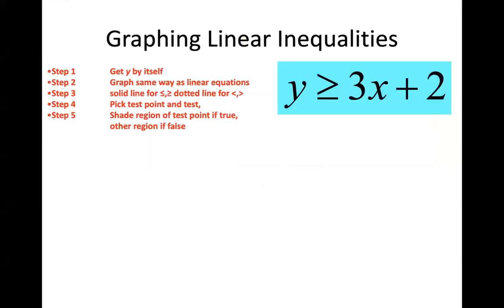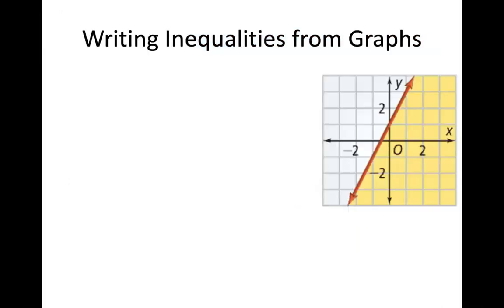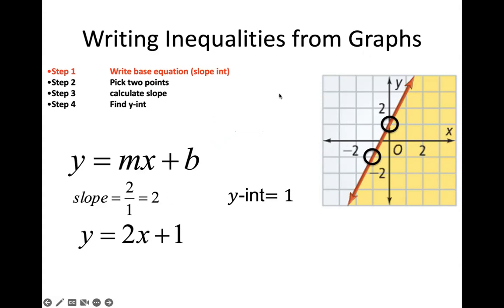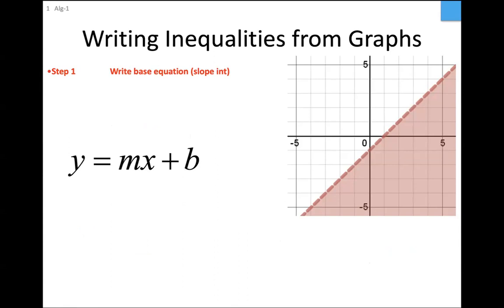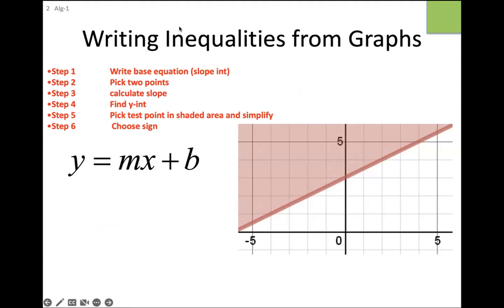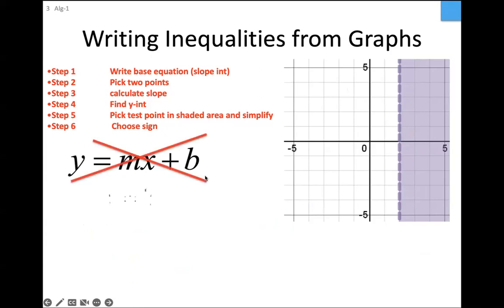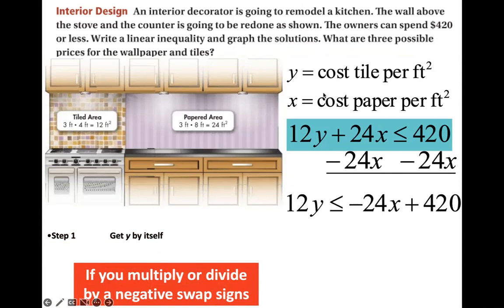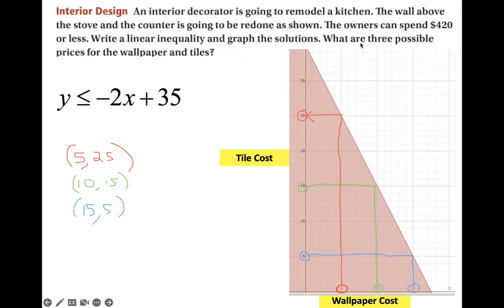Alg ISS 107b